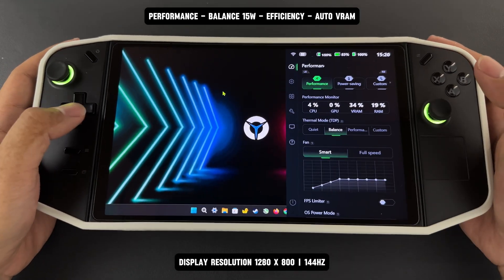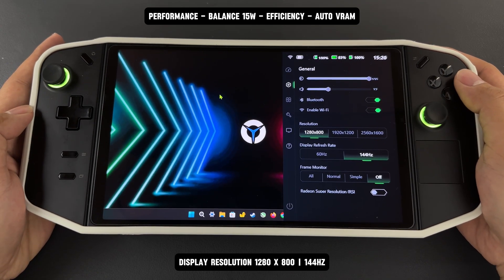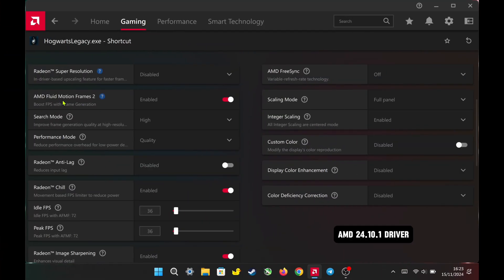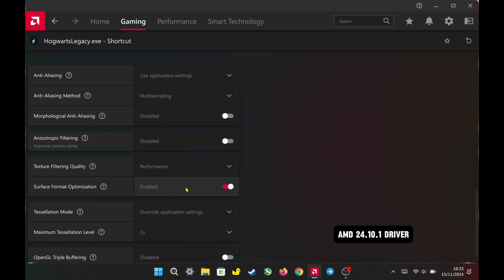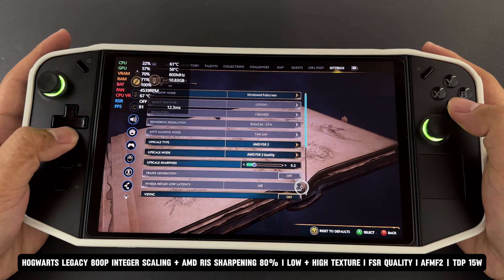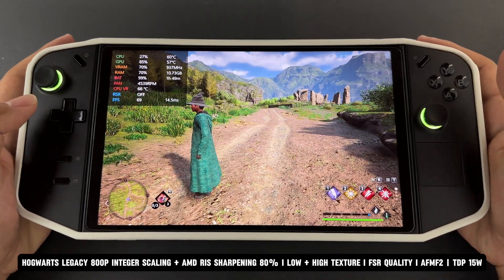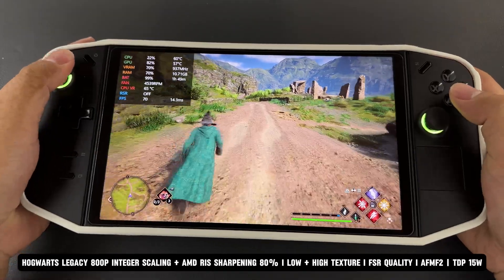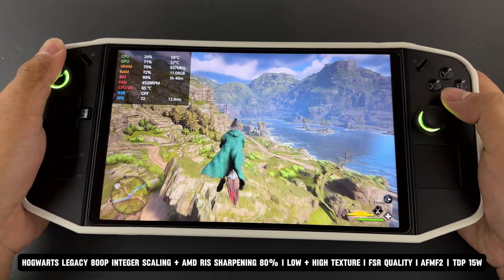Legion Go Settings for Long Battery Life, Quiet Fans, and Low Temperatures!